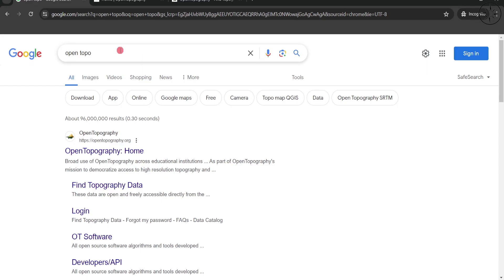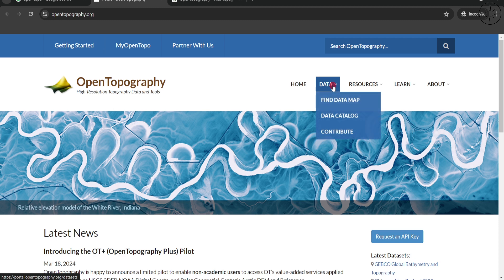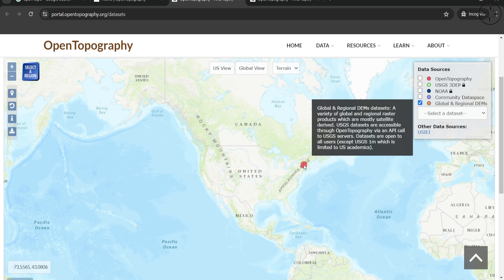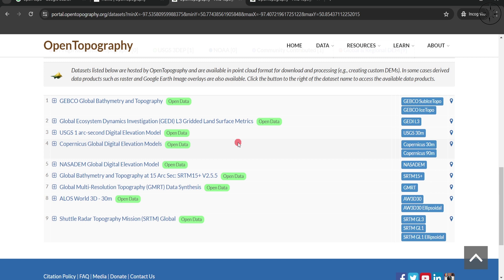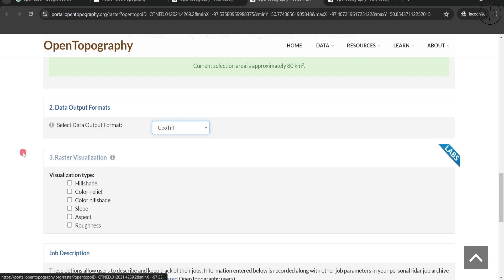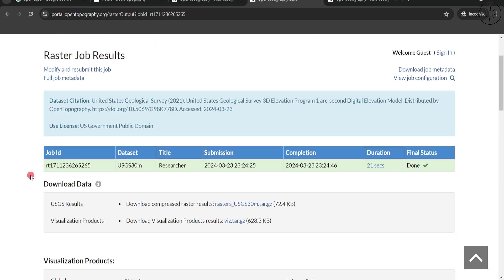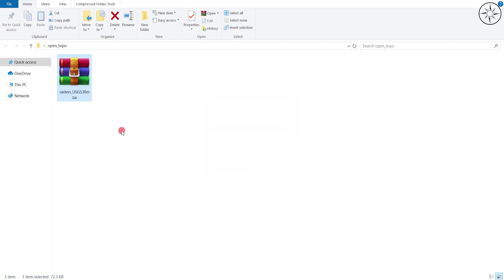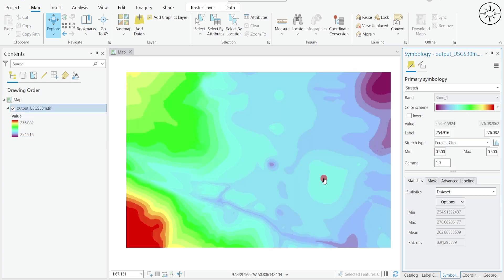Download Free Topography Data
In this tutorial we are going to use the Open Topography website to download free topography data of any place on earth. Then we are going to use ArcGIS Pro to show this data.